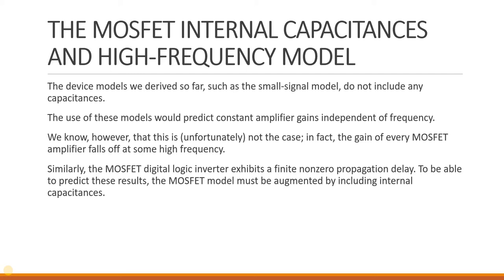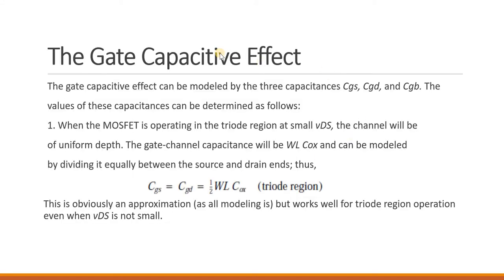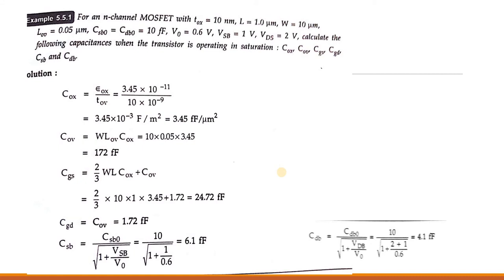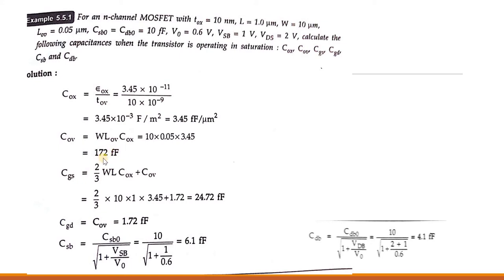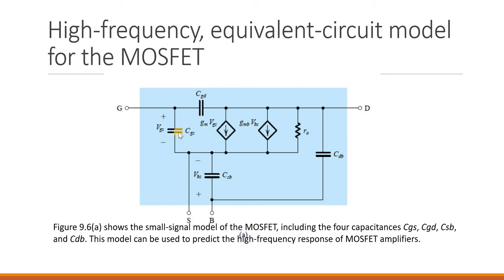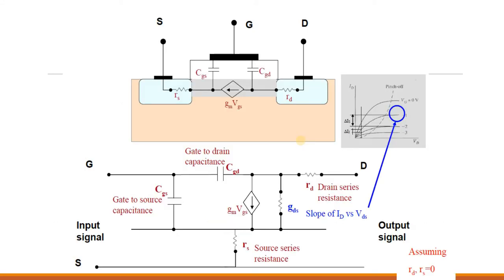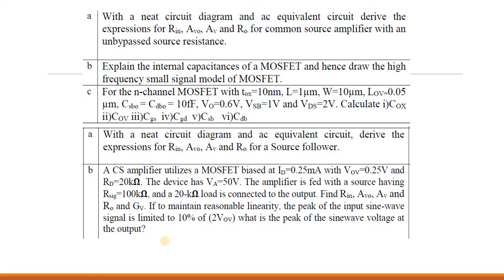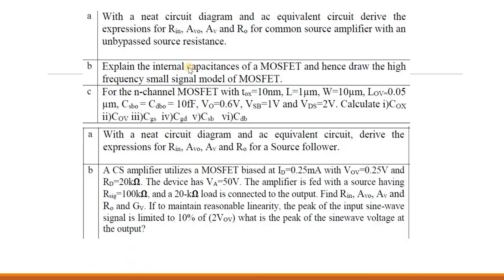4th sem :Analog Circuits:Module_2:Class_5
The high frequency model of MOSFET